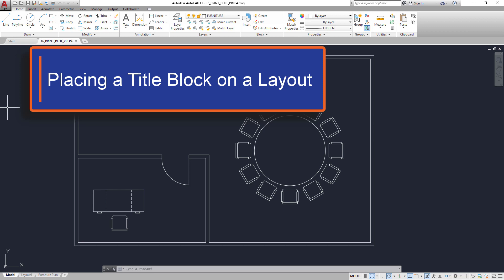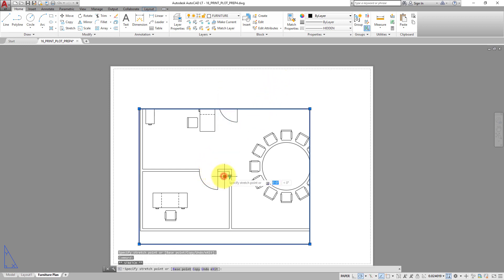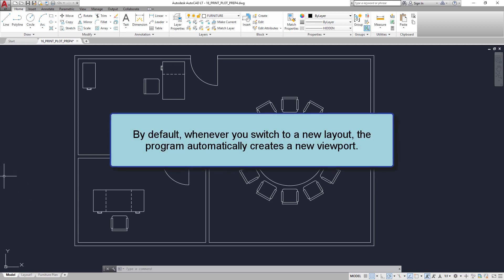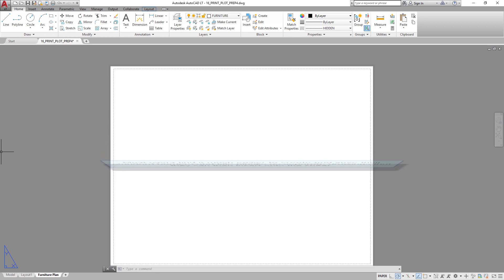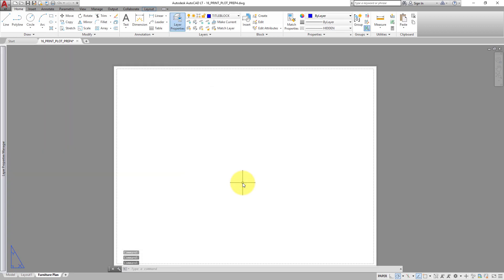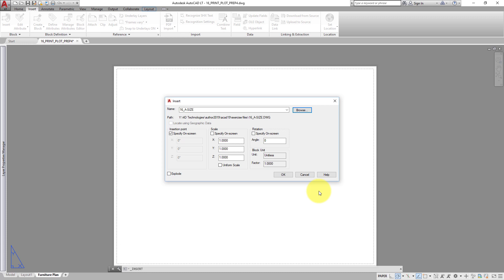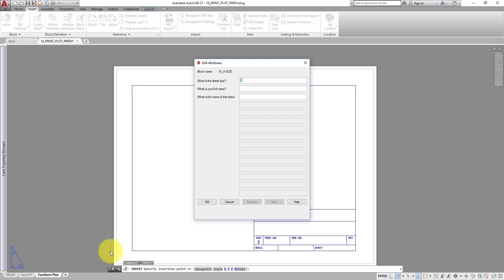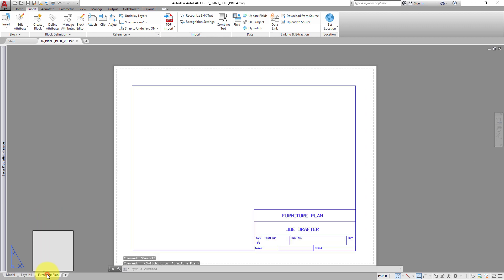Placing a Title Block on a Layout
Learn to place title blocks on specific layouts for printing or plotting in Autodesk AutoCAD LT.